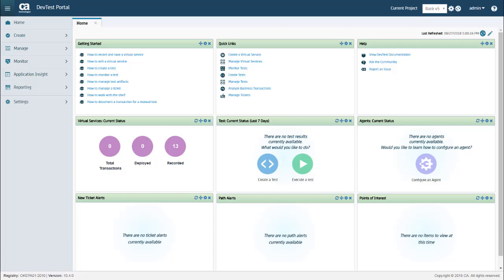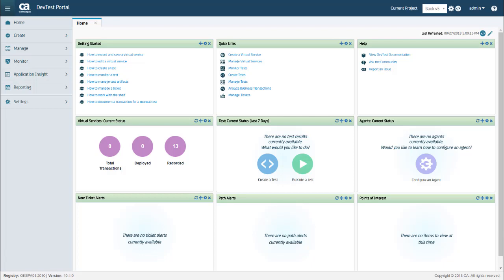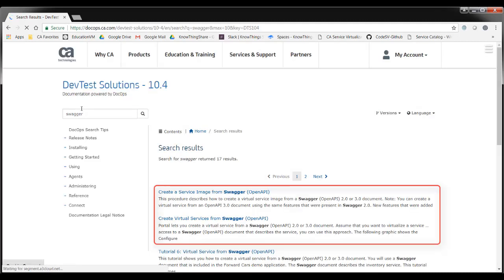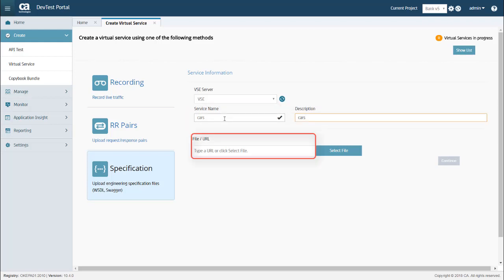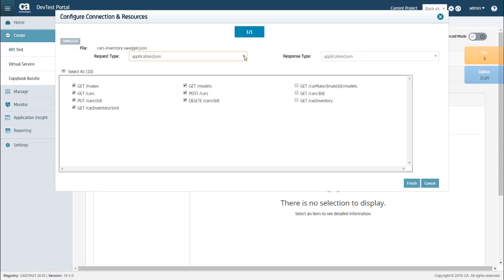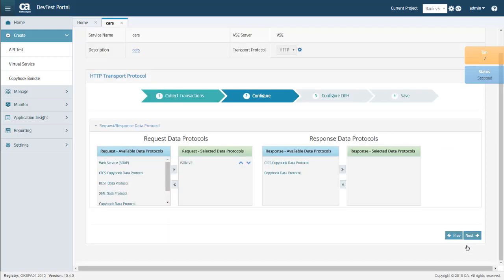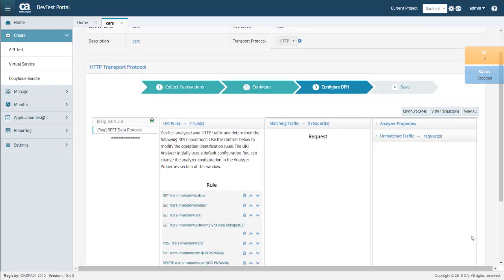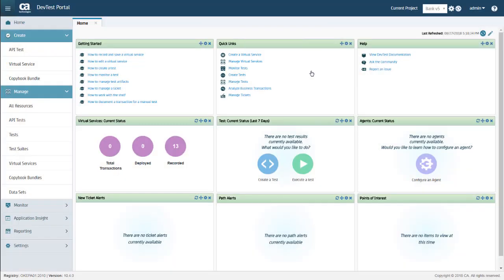Creating Virtual Services from Swagger (OpenAPI)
In this video, you will learn how to create a virtual service from a Swagger or OpenAPI specification.